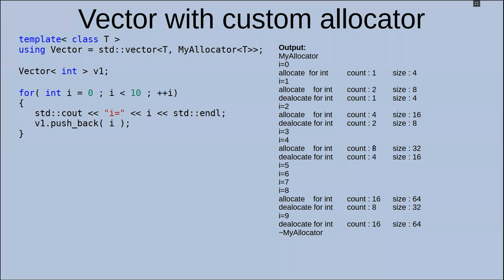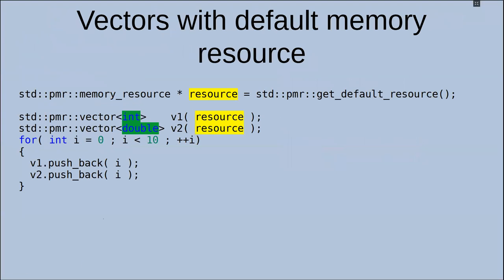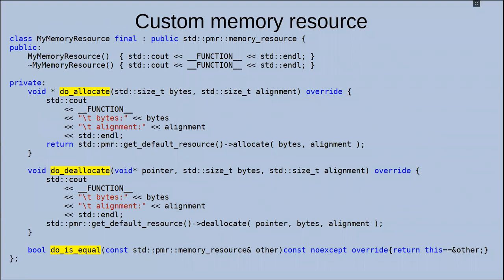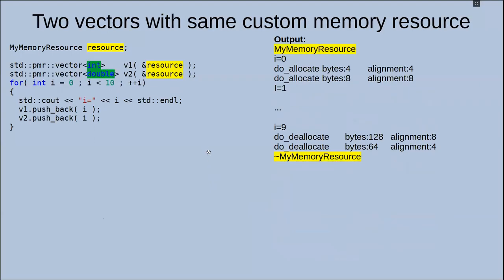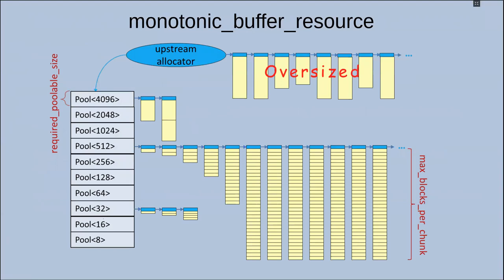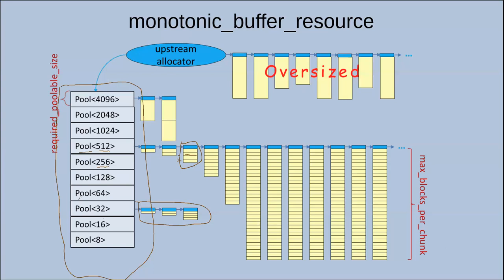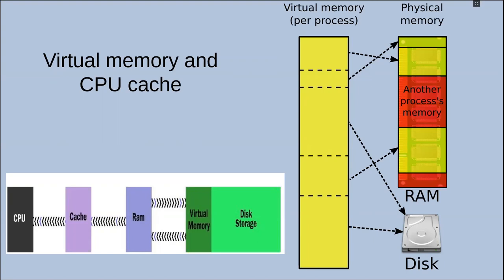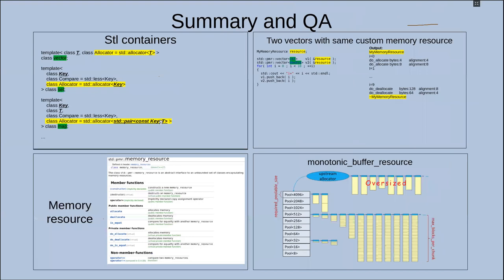Memory resources in C++17 by Oleh Fedorenko (Eng)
We discussed about:

Allocators before C++17
How to create custom allocator for std::vector
Polymorphic allocators in C++17
Memory resources in C++17
Create custom memory resource
Stl memory resources
monotonic_buffer_resource